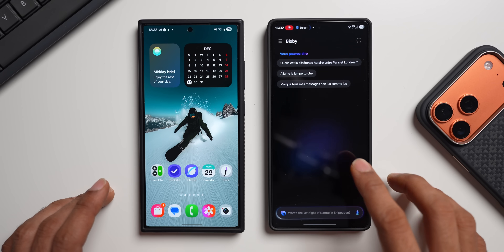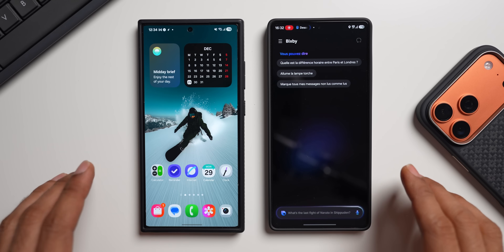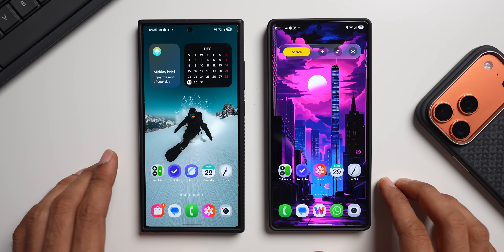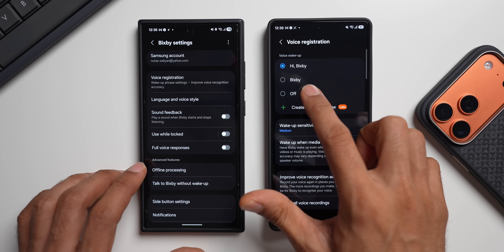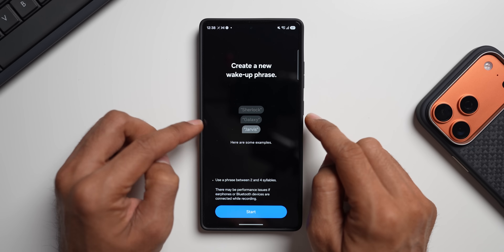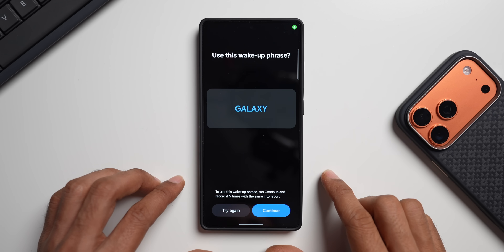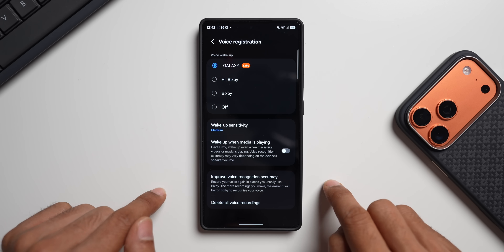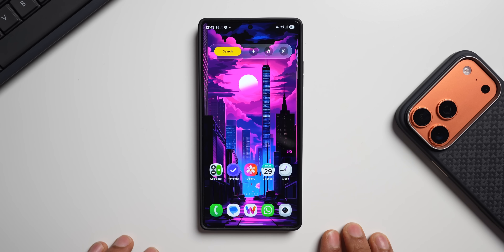Samsung Drops A MASSIVE UPGRADE !